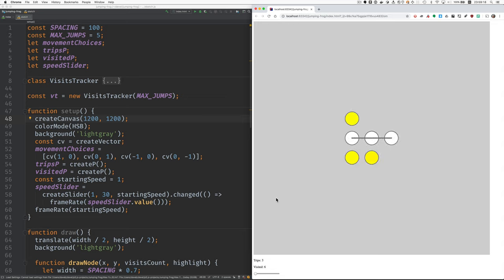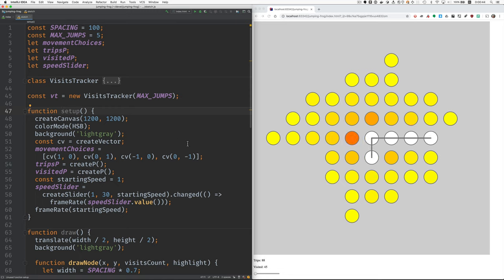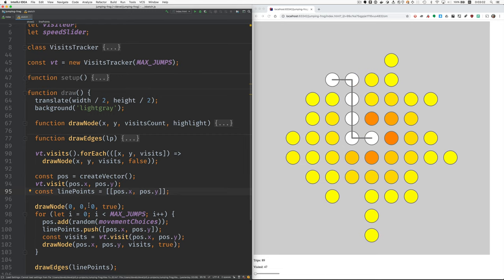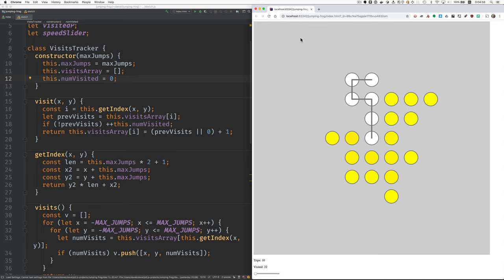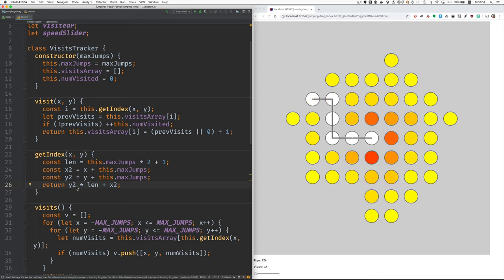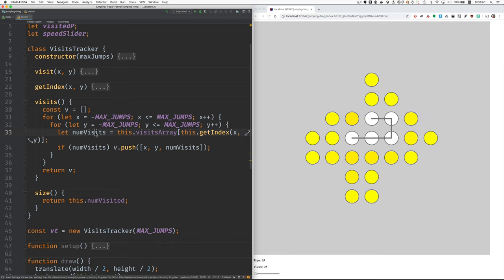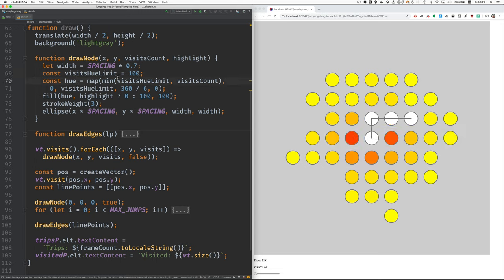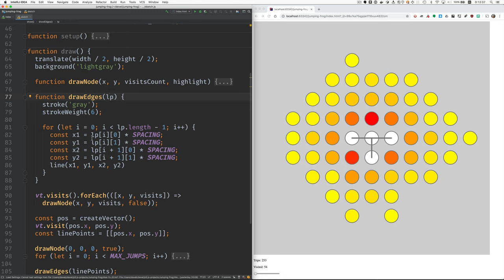Showing Paths in 5 Steps Problem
Since the last video, I’ve added a feature to animate the randomly-chosen 5 steps during each cycle. I walk through the new code here.